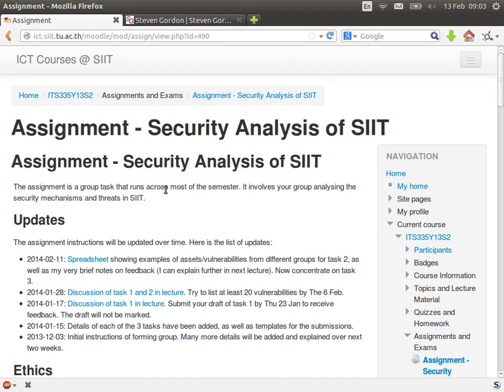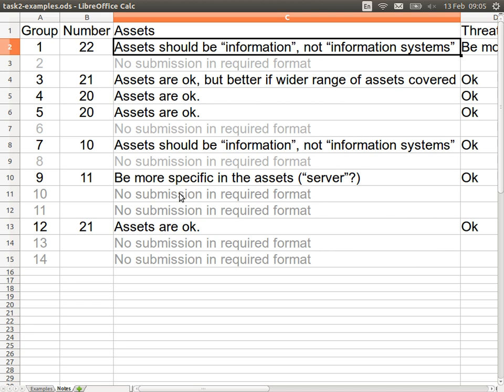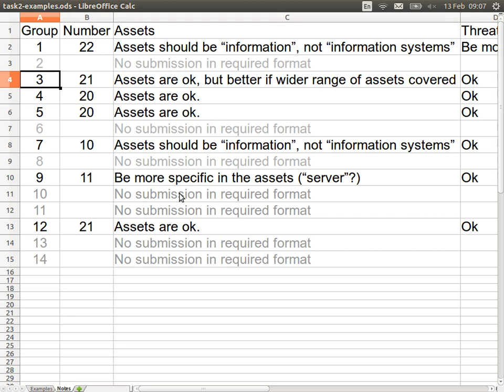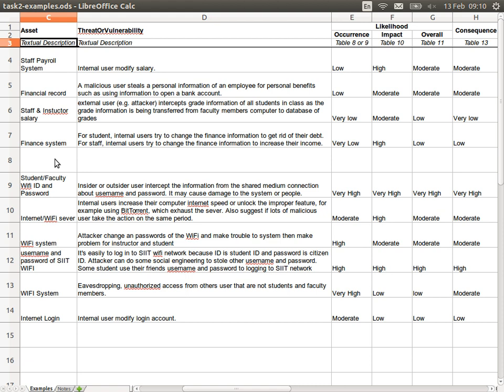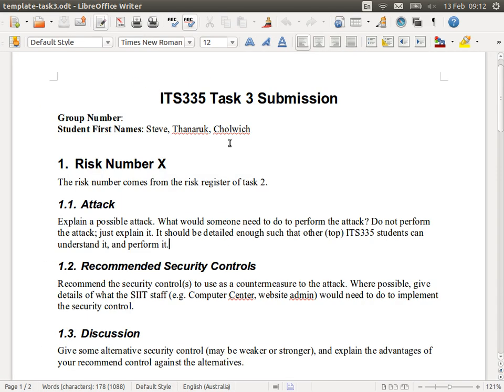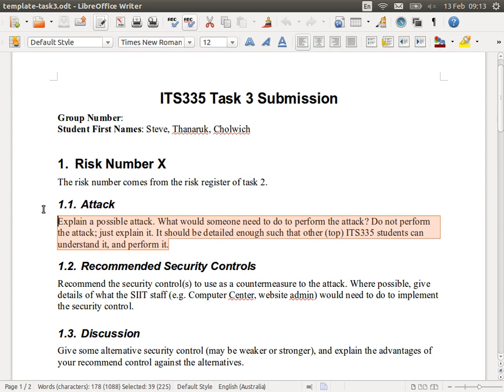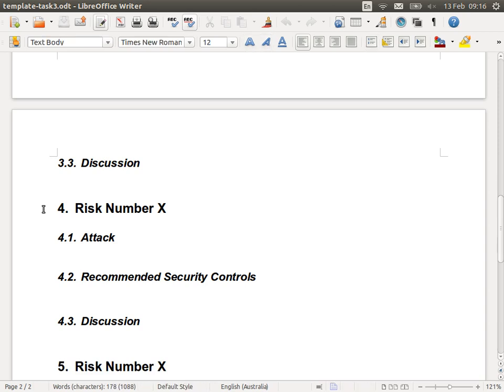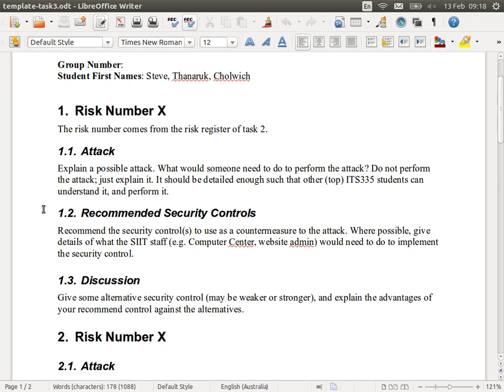Discussion of security attacks assignment (ITS335, Lecture 21, 2013)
Assignment Discussion on Security attacks. Lecture 21 of ITS335 IT Security at Sirindhorn International Institute of Technology, Thammasat University. Given on 13 February 2014 at Bangkadi, Pathumthani, Thailand by Steven Gordon.